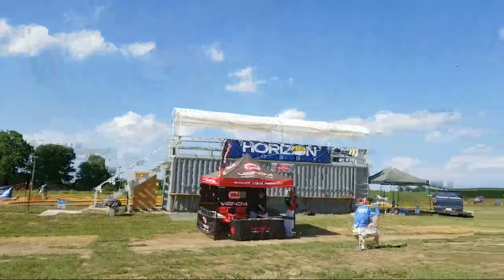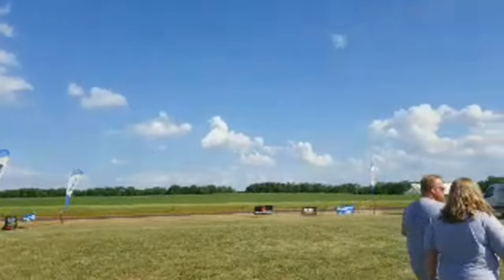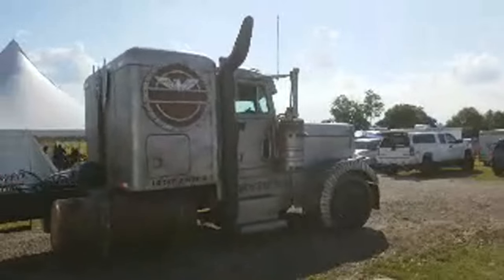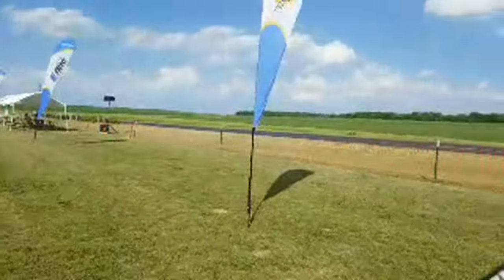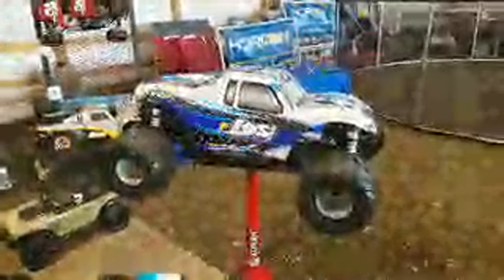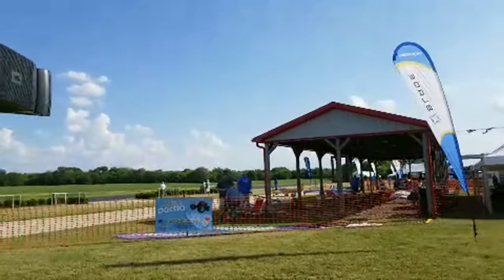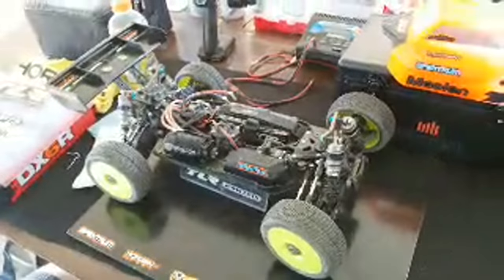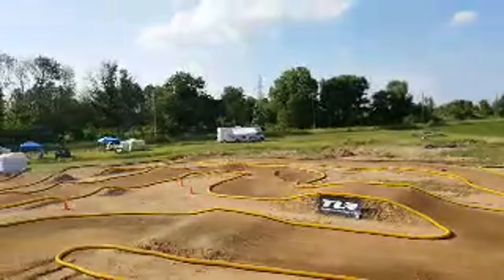Live At RC Fest 2018 -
Do you want to send products, donations or gifts in for us to feature on the channel? Send all items to:

RoXolid Productions
208 E Water Street
Farmer City, IL 61842

Would you like to have your products featured on RoXolid Productions? Do you have Questions? Comments?